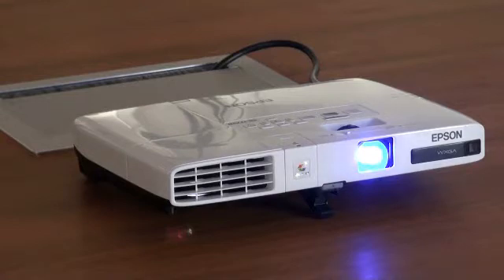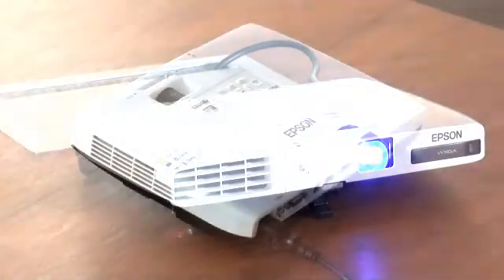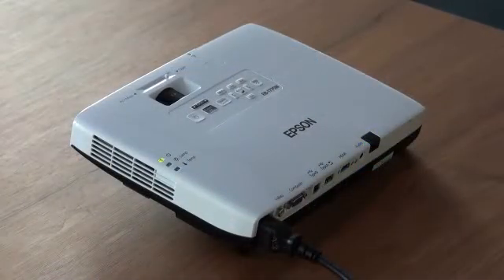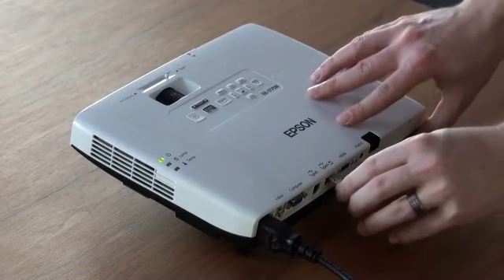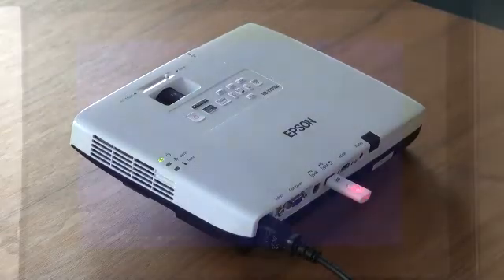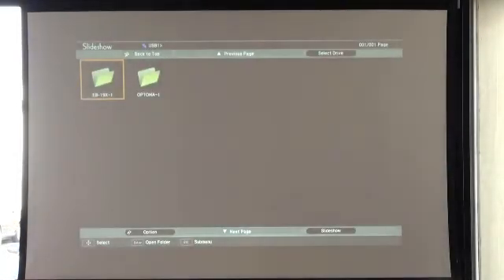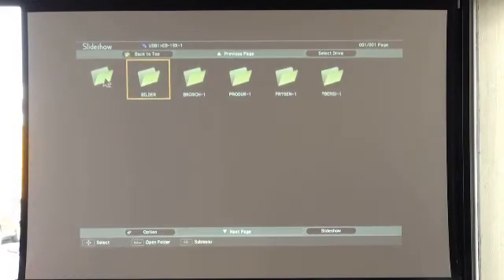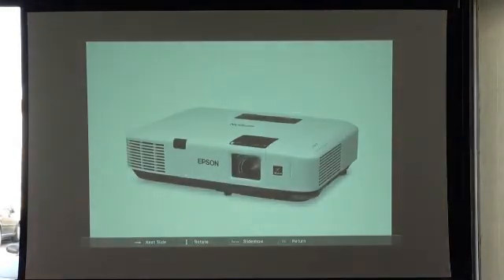Presenting using a USB stick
In this video clip, we would like to demonstrate how to use a presentation from a USB stick directly via your projector. This is being demonstrated using an Epson EB-1775W.